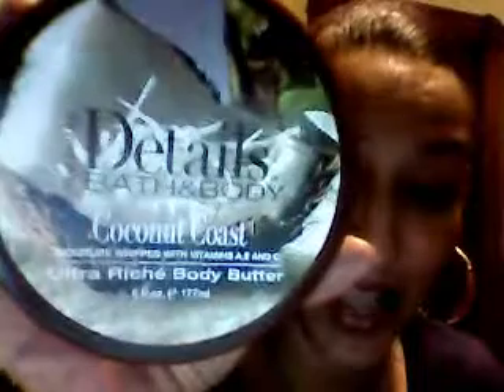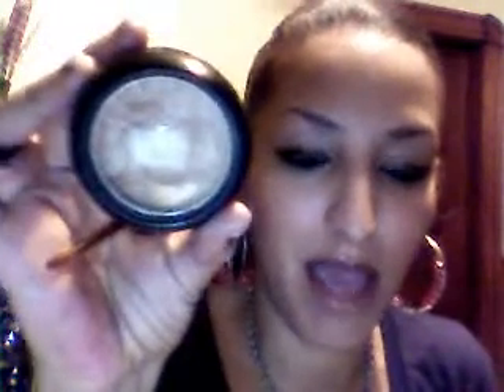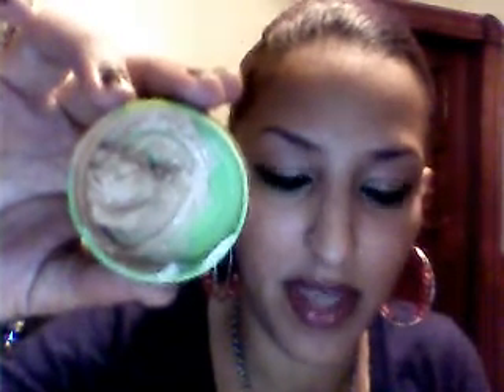bkbeauty79's BEAUTY FOR LESS...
BK BEAUTY'S GUIDE TO BEAUTY FOR LESS BUT SHOWING MORE CHEAPER BUT GOOD MAKE UP PRODUCTS. IF YOU HAVE ANY QUESTIONS OR SUGG TO MAKE BETTER VIDEOS LOL THIS IS MY FIRST ONE SO WAS A LIL NERVOUS